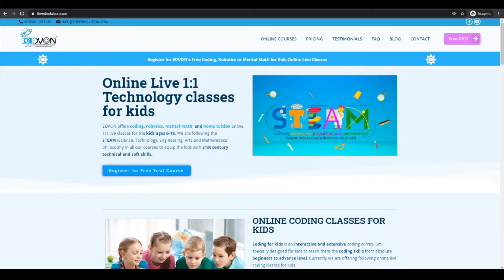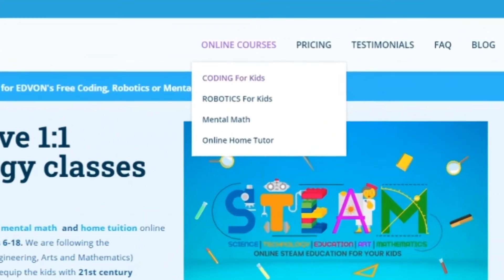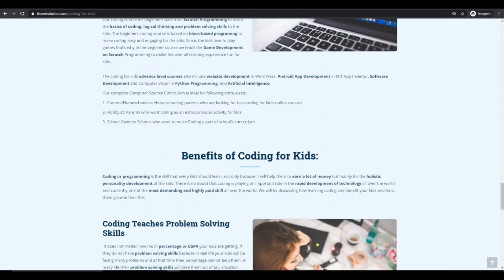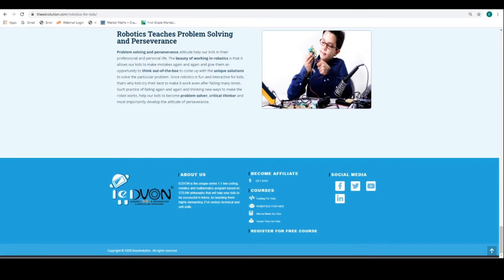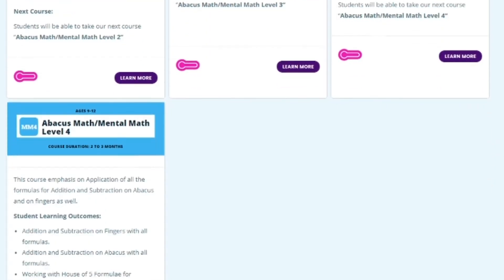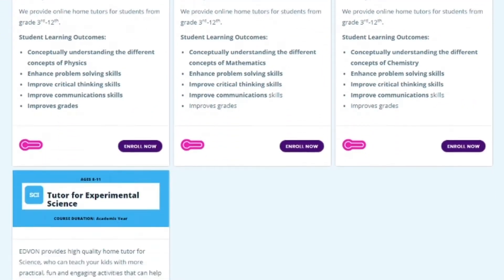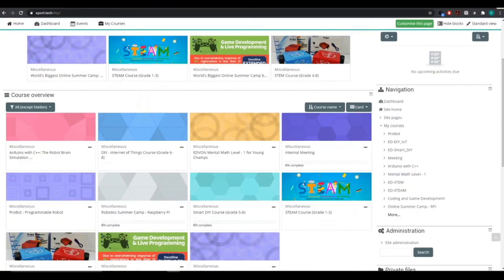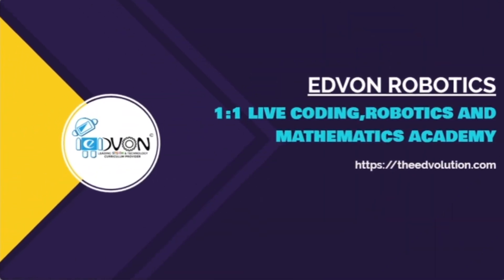EDVON : Online 1:1 and Group Live Coding, Robotics & Mathematics Academy for Kids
EDVON offers Progression based Online 1:1 & Group Coding, Robotics and Mathematics Classes for Kids to equip them with 21st century technical and soft skills.
We have designed the courses based on STEAM (Science, Technology, Engineering, Arts and Mathematics) philosophy to prepare the kids for future jobs and business.